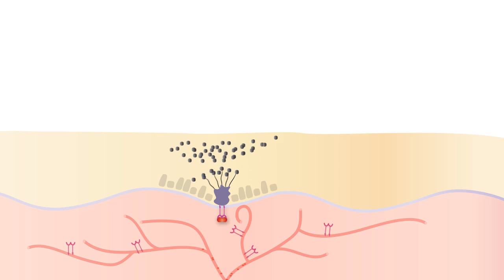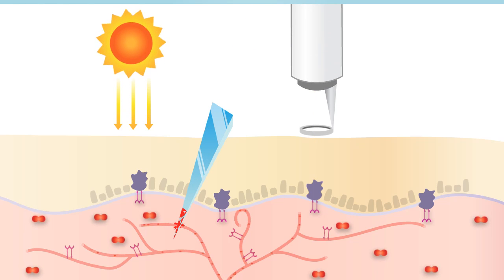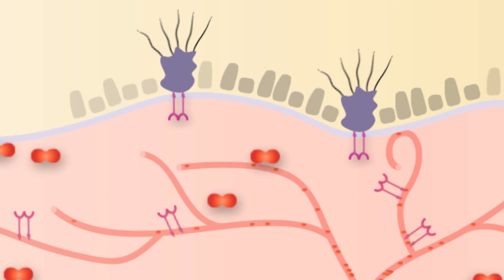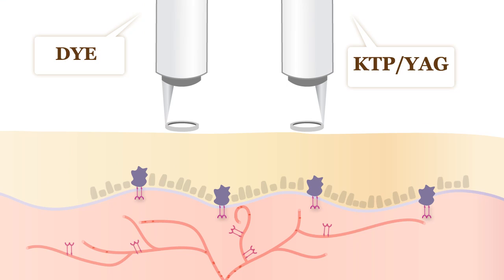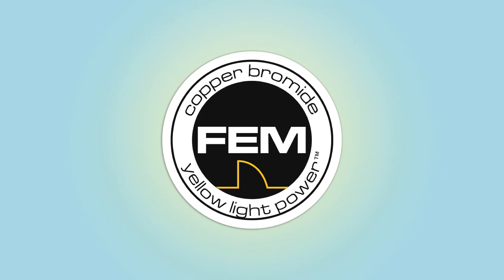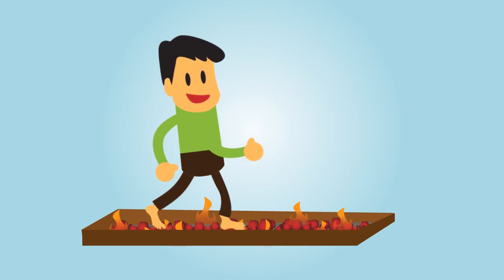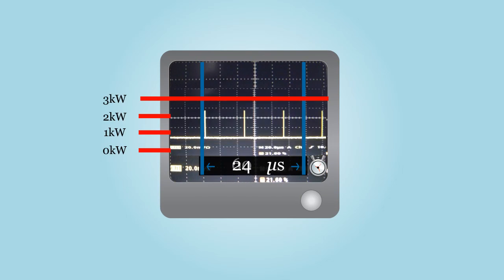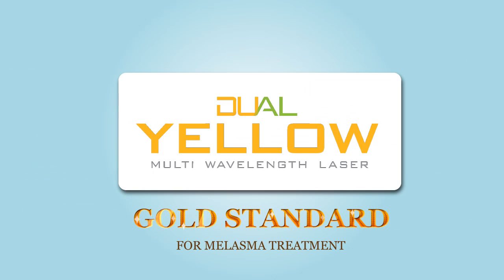FEM technology Dual Yellow Laser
It is the combination of perfect wavelength, the perfect penetration depth and the perfect power density that makes the Dual Yellow laser unique in the world.

FEM™ stands for Fast Edge Micropulse

The Norseld Dual Yellow laser produces 22,000 micropulses per second and creates a photochemical reaction in the dermis treating Melasma, Skin rejuvenation and Acne.

A truly soft laser with real results

The real power of FEM™ is the steeply rising pulse of yellow light, and then rapid decrease, delivering 3kW of peak power exactly where it is needed. FEM™ produces 3 kW pulses each of 90 micro joules thus causing no thermal damage.

In applying these unique attributes of the FEM™ technology, we achieve long term results, avoid collateral damage, pain and other side effects.

The gold standard for treating Melasma.